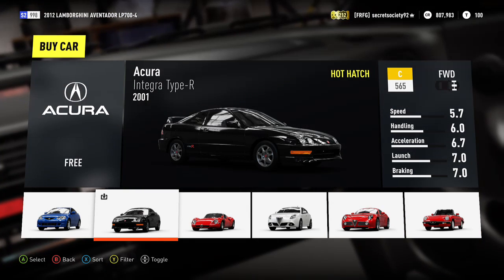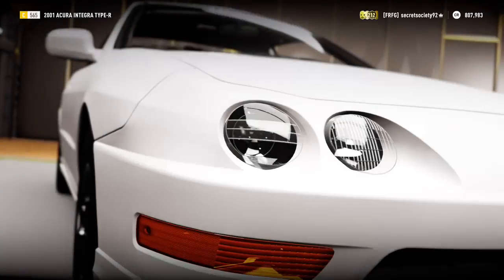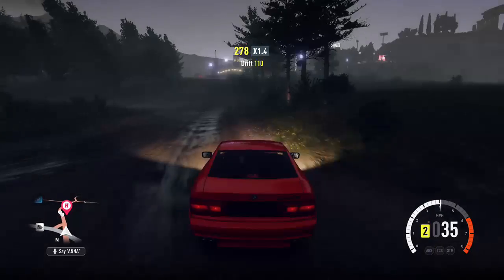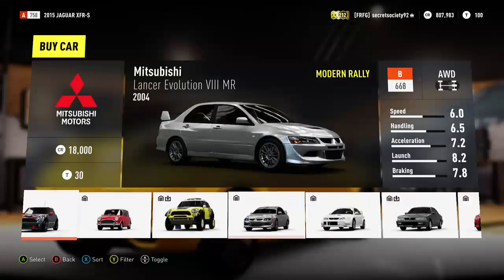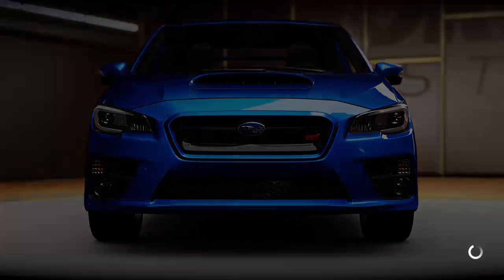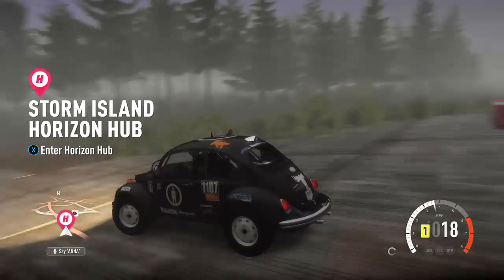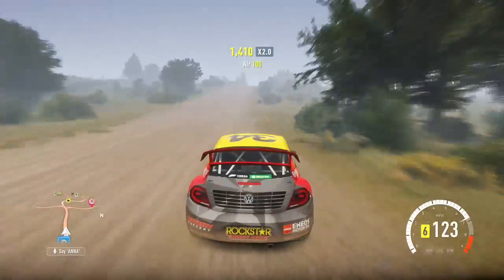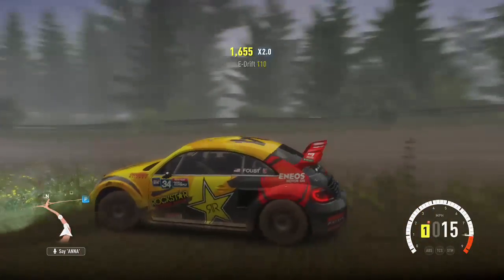Forza Horizon 2 - Rockstar Energy Car Pack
Newly released car pack has varied and great mix of cars.

Cars Included -

2001 Acura Integra Type-R
1995 BMW 850CSi
2015 Jaguar XFR-S
2015 Subaru WRX STI
1970 Volkswagen #1107 Desert Dingo Racing Stock Bug
2014 Volkswagen Beetle GRC